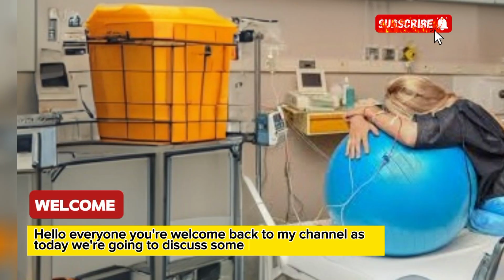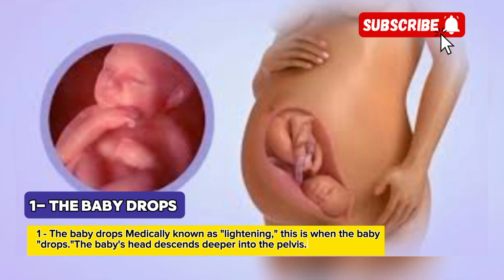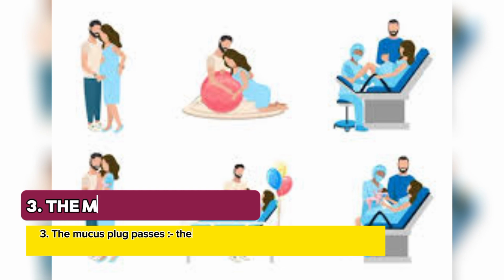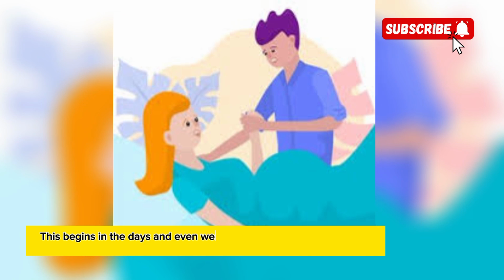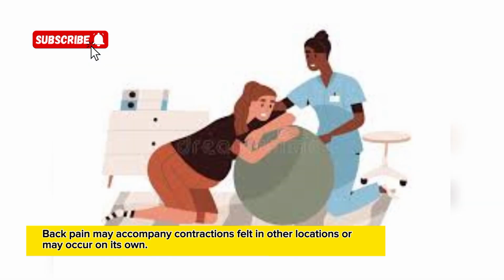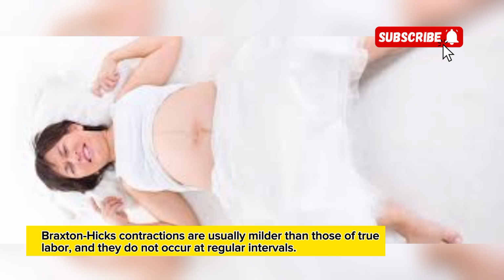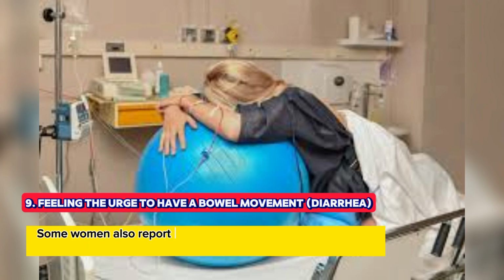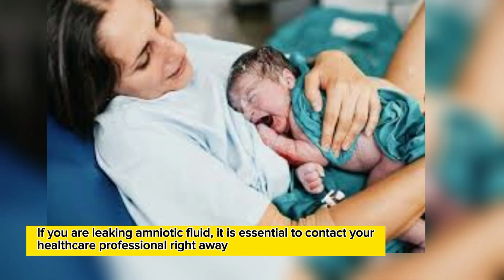10 EARLY SIGN AND SYMPTOMS OF LABOR | PREGNANCY DELIVERY | HOW TO KNOW YOUR LABOR IS NEAR | MOTHER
Are you eagerly awaiting the arrival of your little one? Understanding the signs and symptoms of labor can help you feel more prepared for the big day. In this informative video, we'll explore the 10 early indicators that labor may be approaching. From subtle changes in your body to more noticeable signals, we'll cover everything you need to know to recognize the onset of labor. Whether you're a first-time parent or experienced caregiver, being aware of these signs can offer peace of mind and help you navigate the final stages of pregnancy with confidence. Stay informed, stay prepared, and get ready to welcome your bundle of joy into the world!